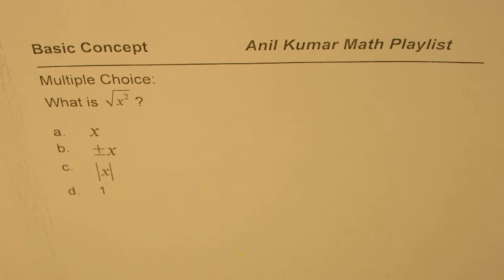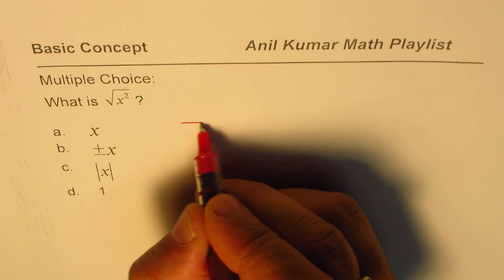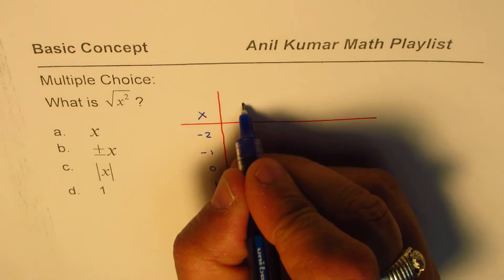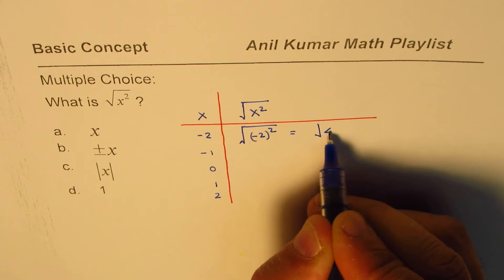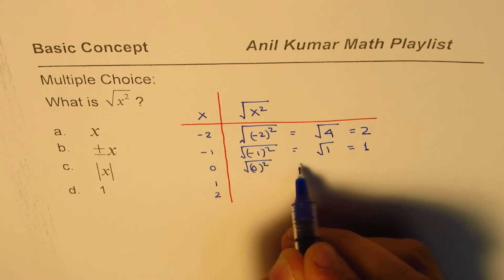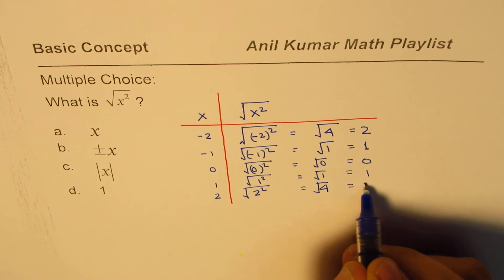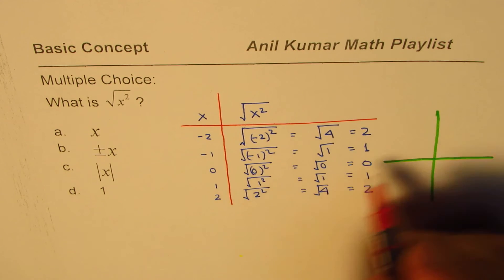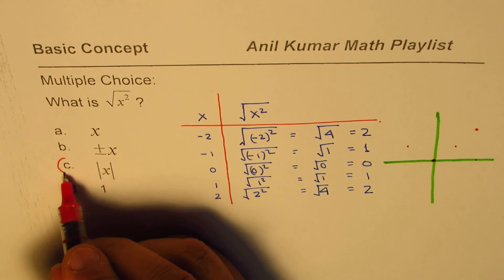What is Square Root of X-Square a Basic Question Answered Incorrectly by 90 Percent Students